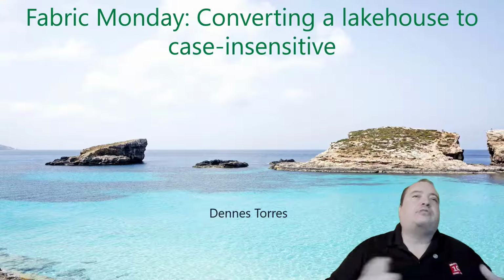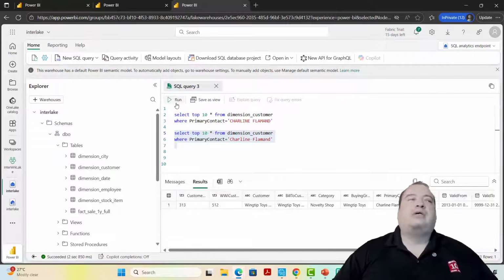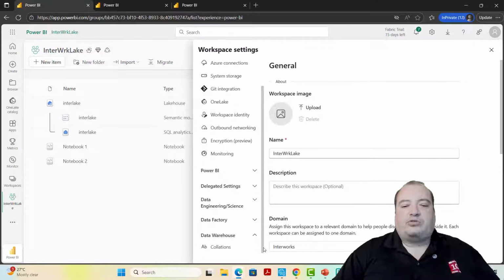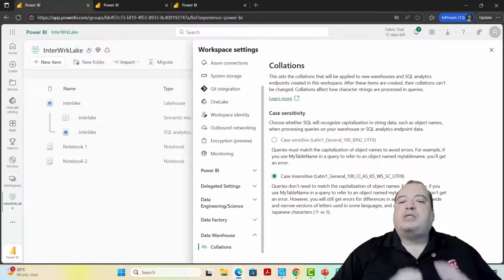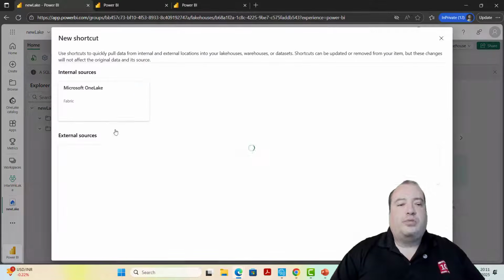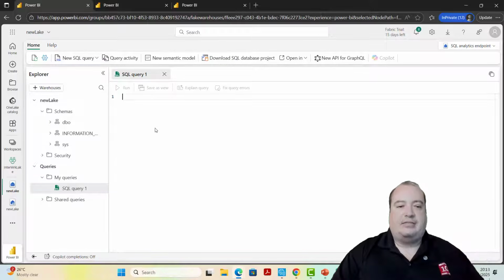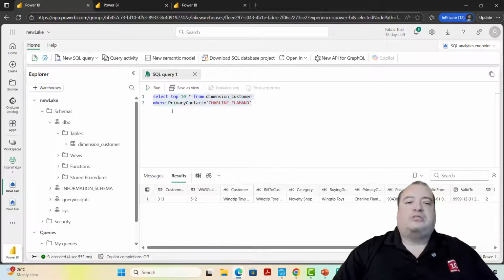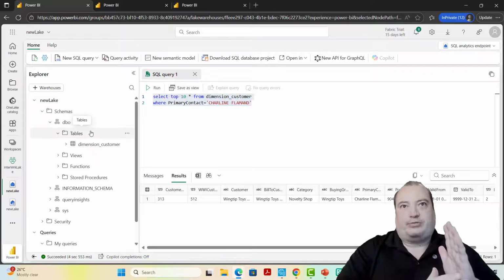Fabric Monday 88: Converting Lakehouses to Case Insensitive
🚀 Working with Microsoft Fabric Lakehouses?

Then you probably know the pain: by default, Lakehouses are case-sensitive when it comes to object names.

That means CustomerID, customerid, and CustomerId are seen as three different things… and that can break queries, joins, or integrations if your upstream sources (or people) aren’t 100% consistent.

👉 In this video, I walk through how to convert a Lakehouse to case-insensitive, step by step.

 This simple change can make your environment:
✅ More robust against schema mismatches
✅ Easier to query and integrate
✅ Friendlier for BI tools and business users

Chapters

00:00 Introduction
00:10 Start
00:24 Example about case sensitive lakehouses
01:22 Configuring the workspace for case insensitive lakehouses
02:28 Creating a new case insensitive lakehouse
02:50 Create a shortcut from case insensitive to case sensitive lakehouse
03:22 Demonstrating how the data becomes case insensitive
03:52 SQL Endpoint configuration explained
04:30 Final conclusions about the conversion process